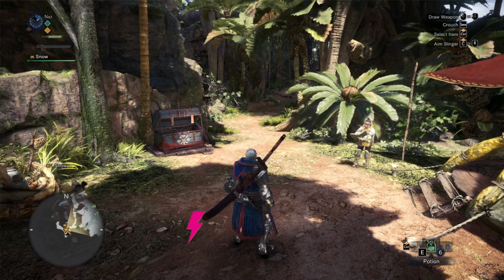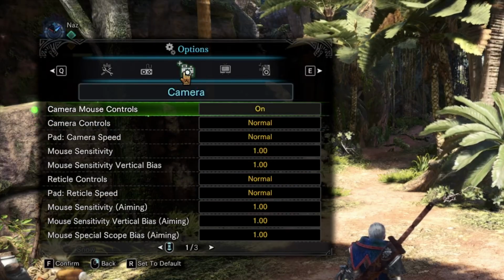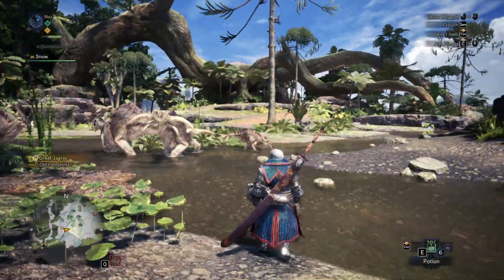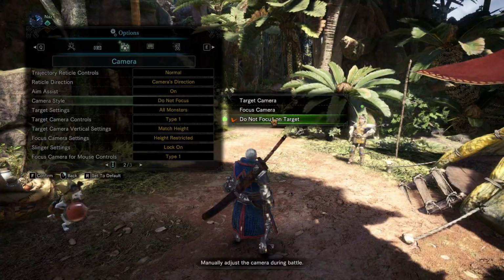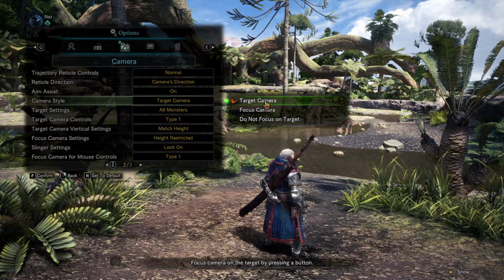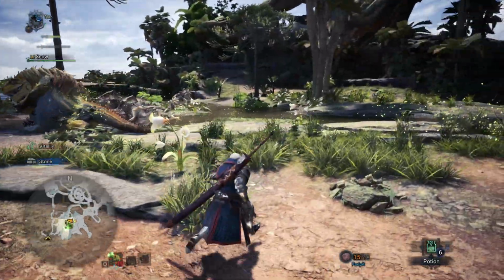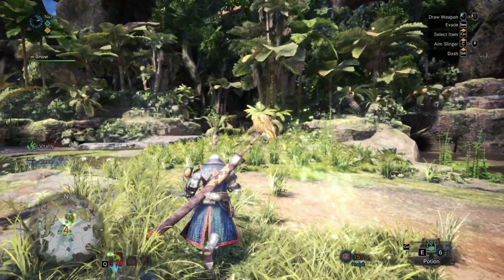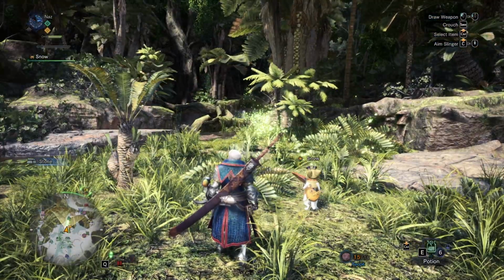How to LOCK TARGET in Monster Hunter World (Step by Step)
This video explains how to lock onto targets in Monster Hunter World, making it easier to track and hunt monsters. Please consider liking the video and letting us know if you have any comments, ideas or questions, we really appreciate any feedback! We have plenty of other tutorials on our channel so come and see if we can help you with anything else :)